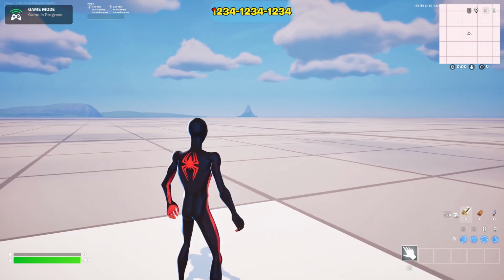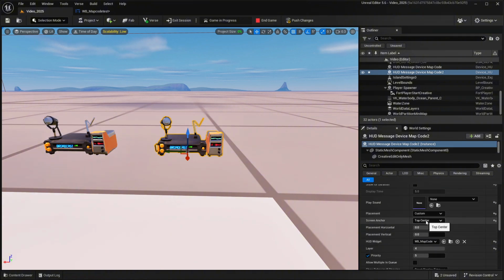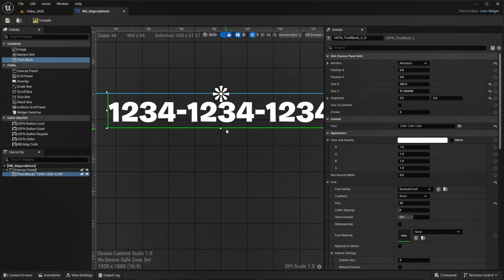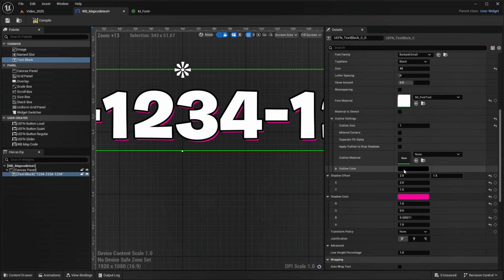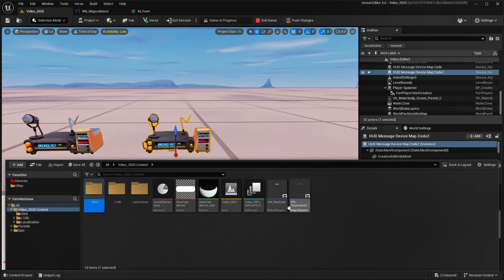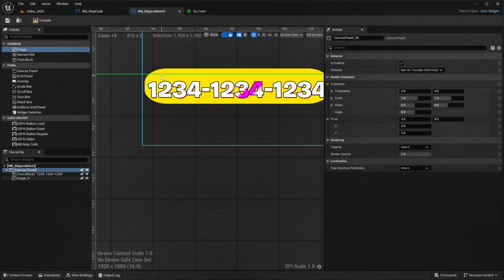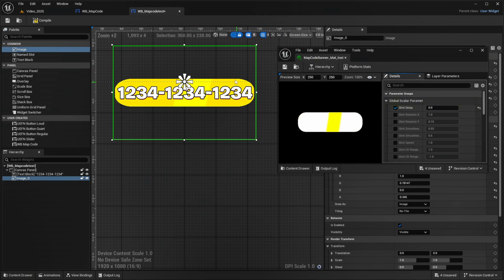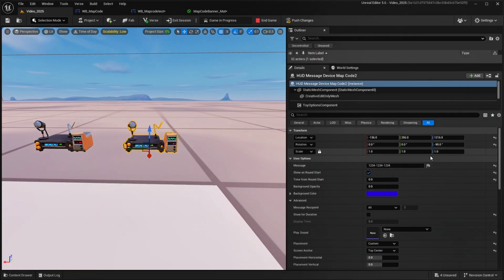MAP CODE TUTORIAL UEFN | FORTNITE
In this video, I show you how to create a good-looking map code and how to change things up to your needs.

📢To support us make sure to use Code: Anfable in the item shop!👽